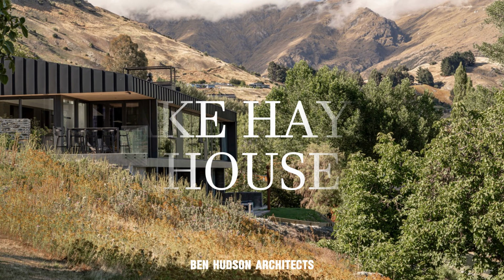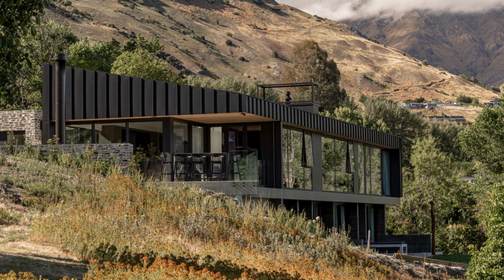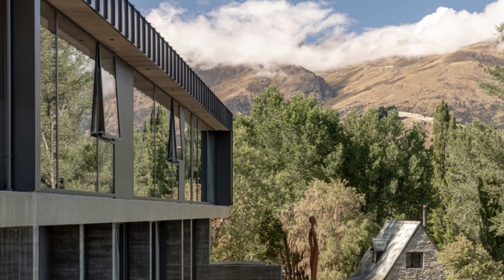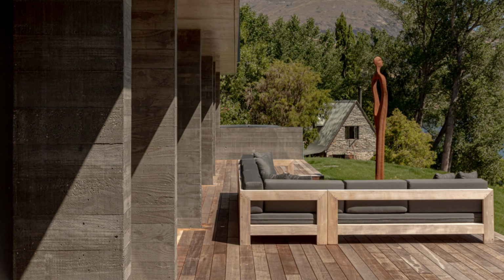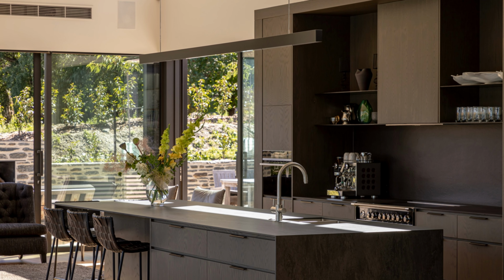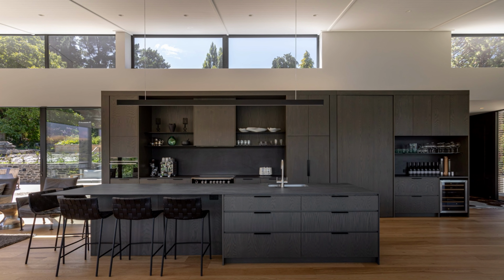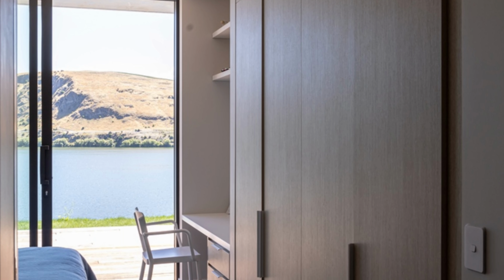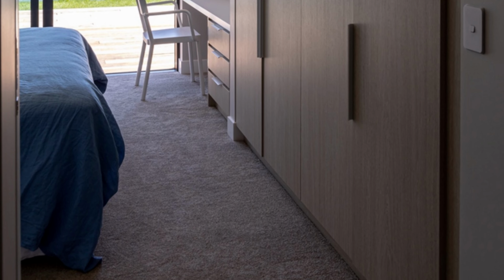A Modern Retreat Blending Stone and Glass | Lake Hayes House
The Lake Hayes House, designed by Ben Hudson Architects, is a contemporary two-level home integrated with the sloping terrain of Queenstown’s Lake Hayes. Featuring stone walls and expansive glass windows, the house blends privacy with stunning lake and mountain views. The open-plan interior connects to outdoor terraces and a sun court, while the lower level offers family spaces. A functional yet elegant design, the home harmonizes with its natural surroundings while prioritizing livability.
Project credits:
Architects: Ben Hudson Architects
Area: 470 m²
Year: 2023
Photographs:John Williams Photography
Lead Architects: Ben Hudson, John Mathieson
AMAZON PRODUCTS:
Maybe You Will Like This Products
Poly and Bark Enzo Chair, Black
4 Side Chair for Dining Room